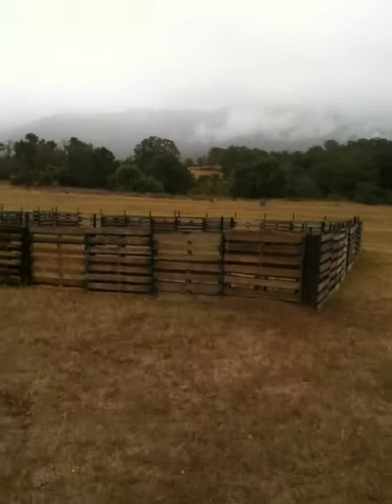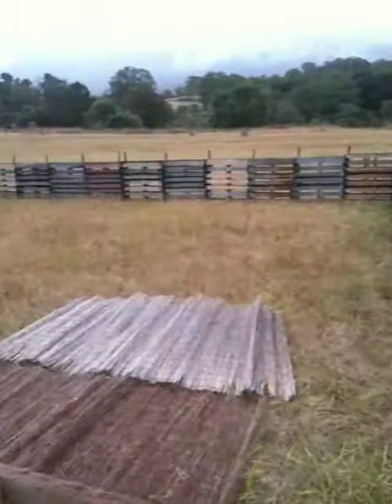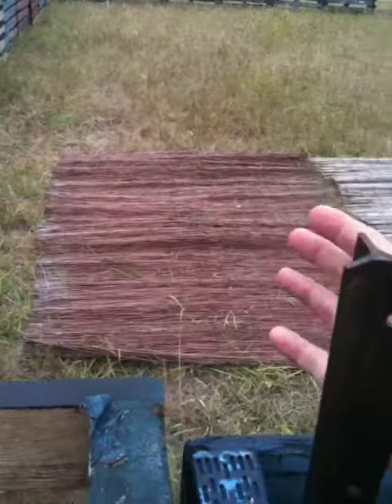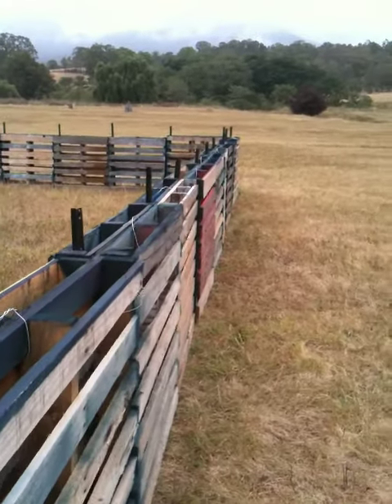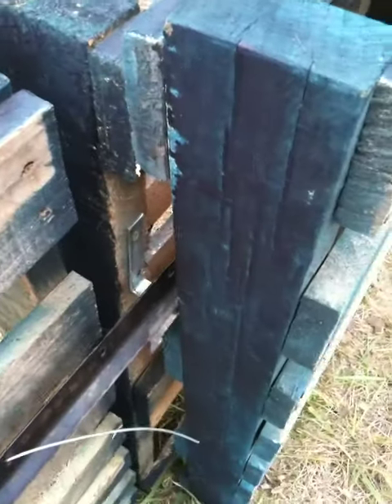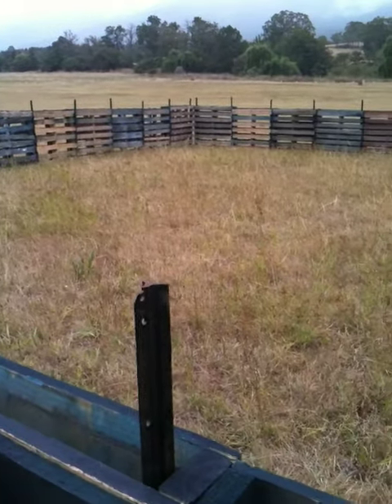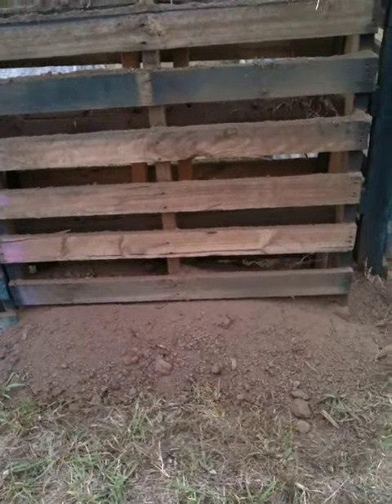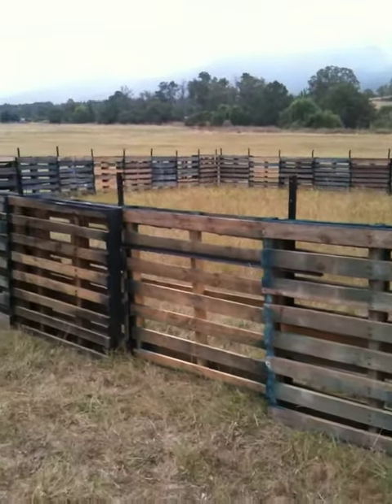Pallet fence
This is the pallet wall / fence I built on my property to keep all the animals out of my intended vege patch. I havent seen anything like this wall anywhere. All up there is 170 m^2 of growing area. It was cheaper building this than fencing. The wall will provide thermal mass for winter to keep the frost away and cooling shade for summer. It also protects the internal area from the harsh hot summer and cold winter winds as well as keeping the kangaroos and wombats out. The winds that hit the wall become dappled and provides a gentle breeze through it. 88 standard heat treated 1200mm and 1170mm pallets, 50 x 1650mm star pickets and wire to bind it all together. Build time with my building buddy (the missus) approx 3 - 4 hours.